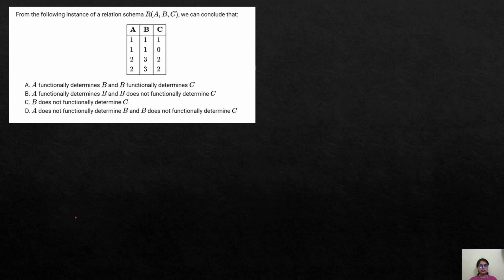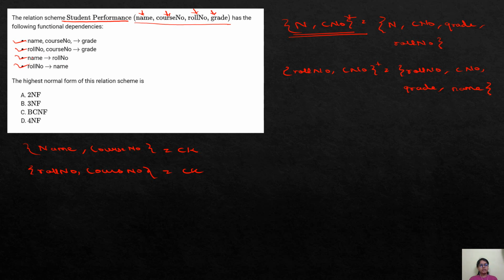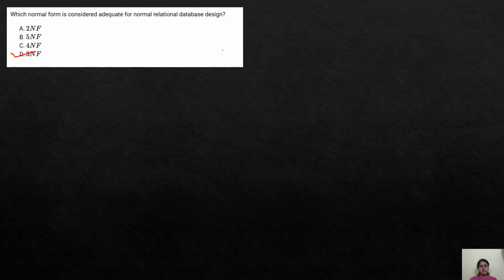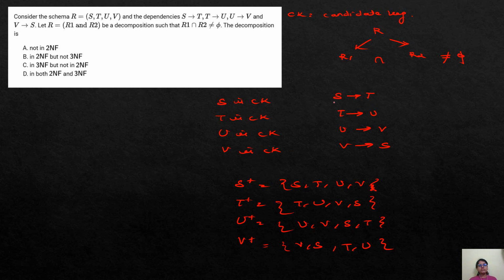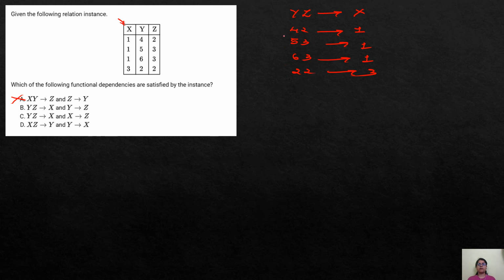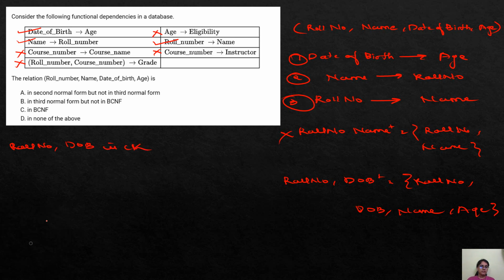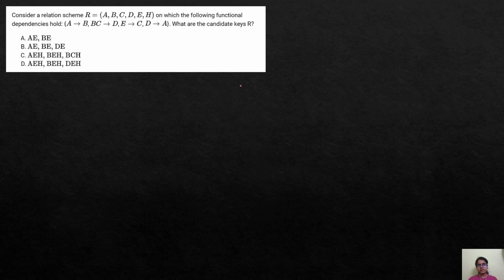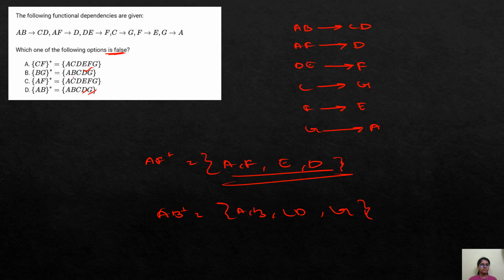DBMS PYQ's - 2